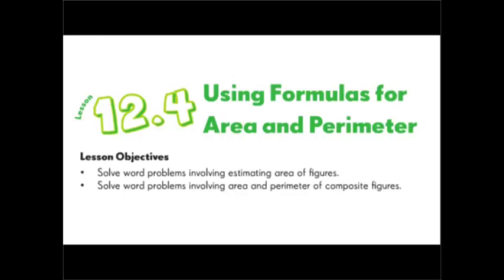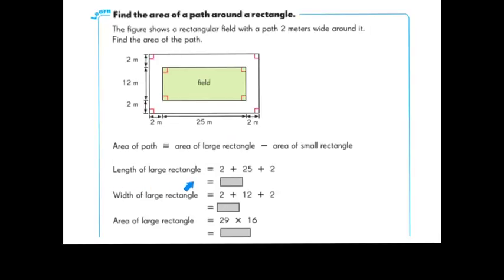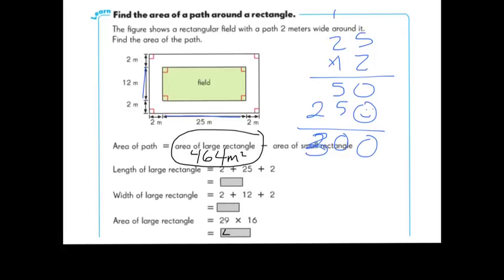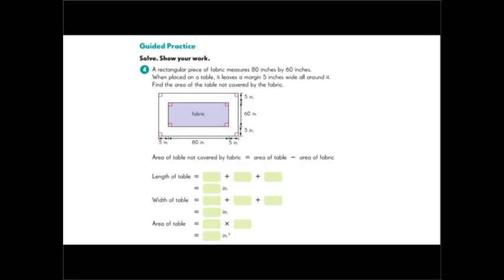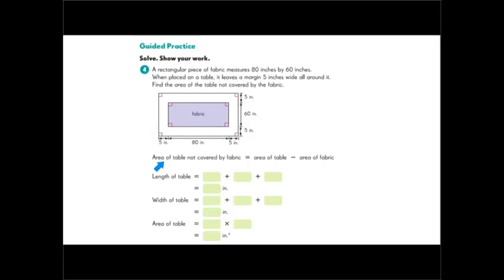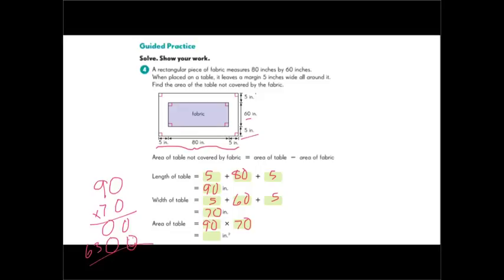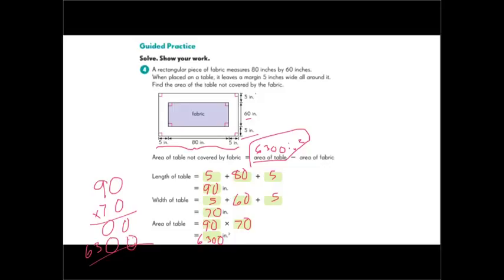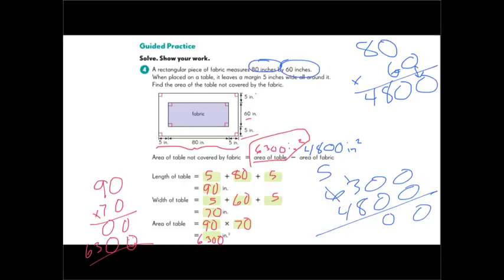Chp 12 part 2 of part 4 area